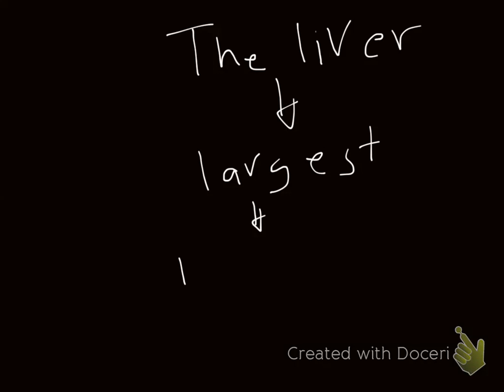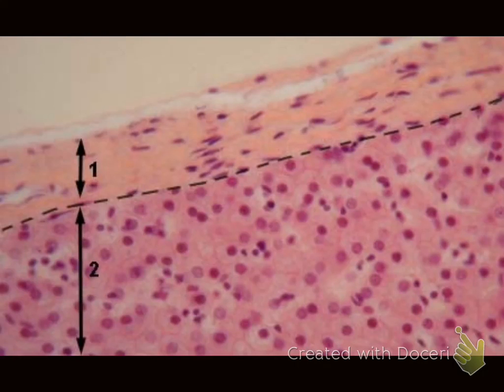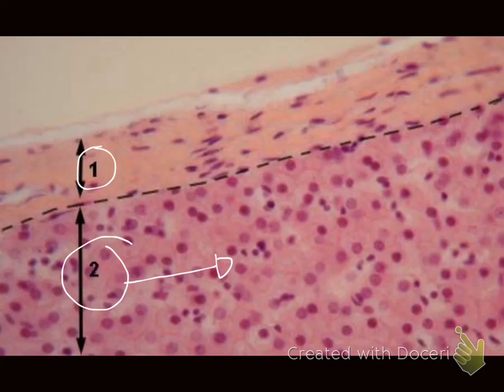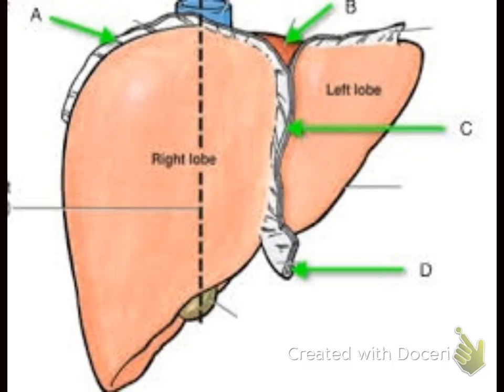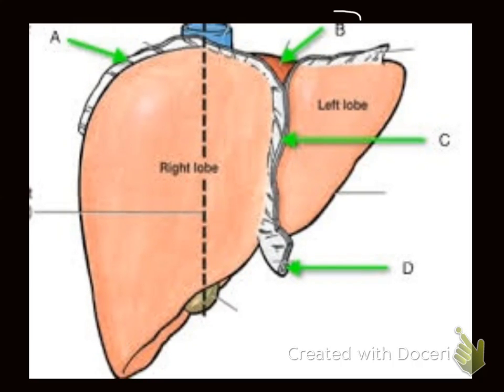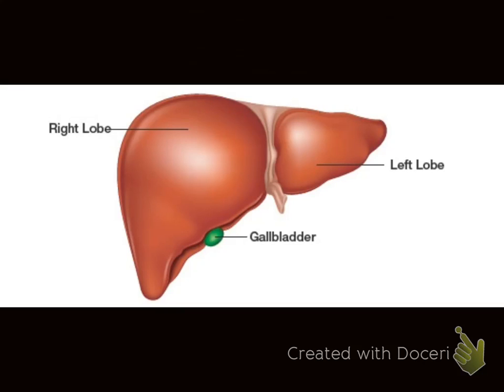-1- liver (introduction of objectives)